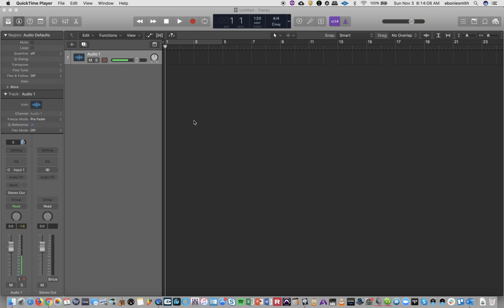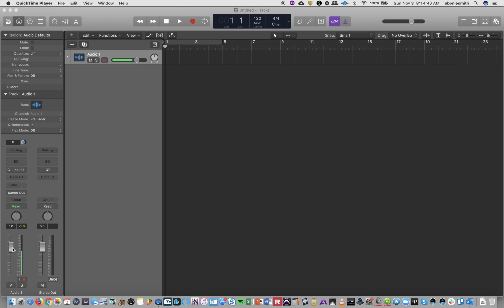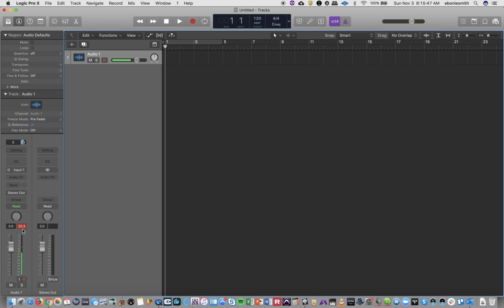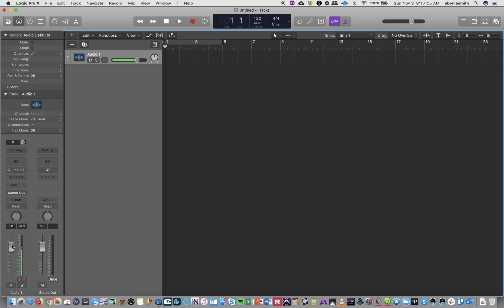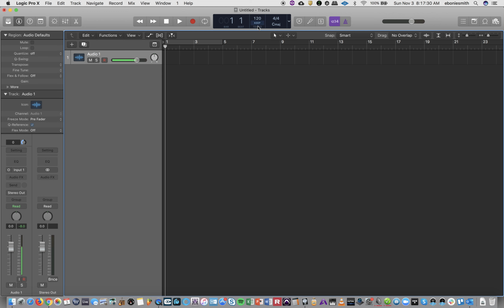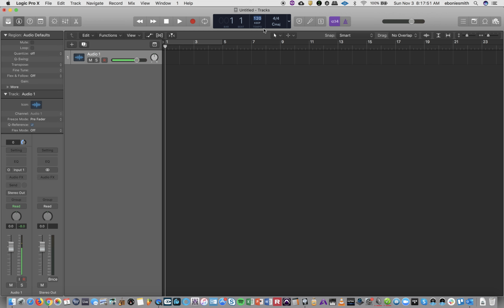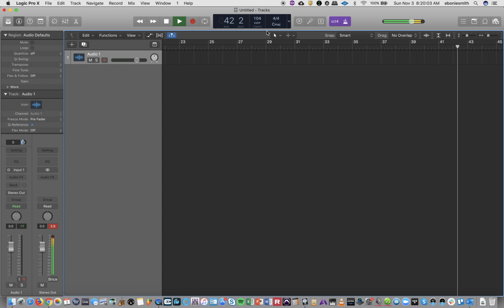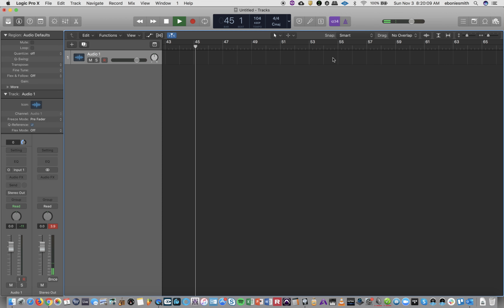Gain Staging, Click, Tempo, Peaking